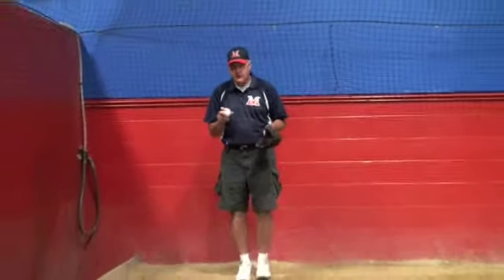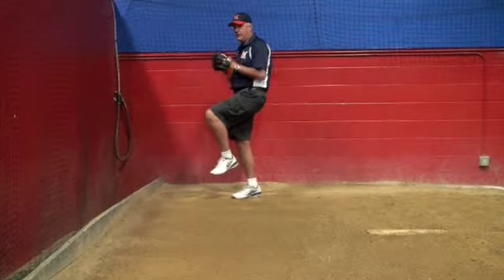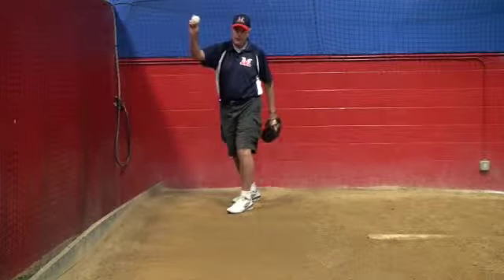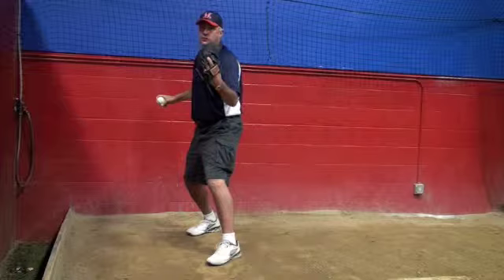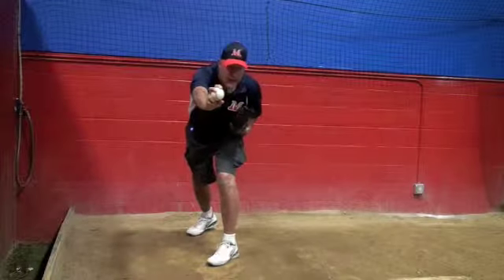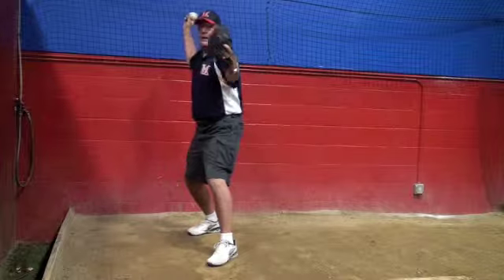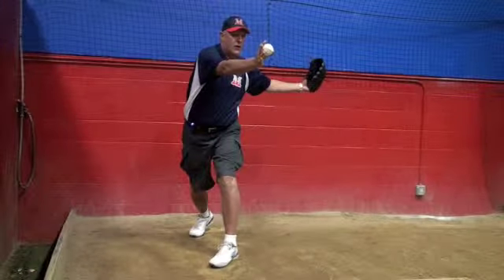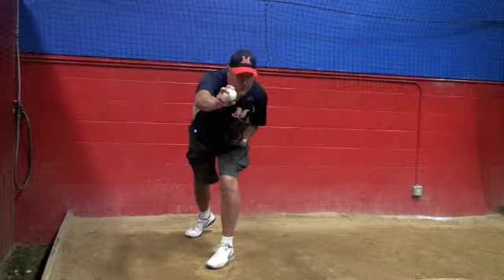Bob Stanley Pitching Tip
Bob Stanley gives a short Pitching tip.

Bob is available for private lessons at USA Training Centers, Newington, NH.